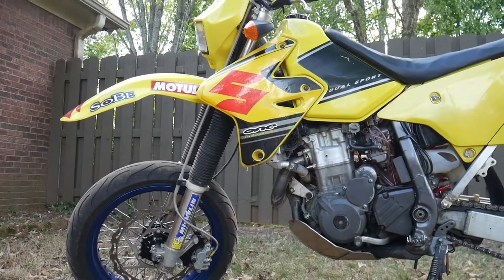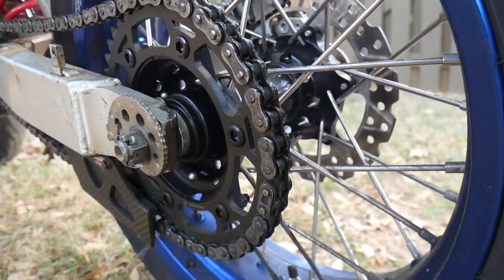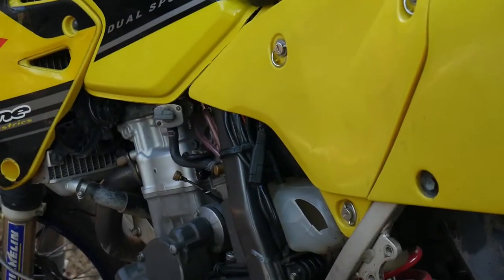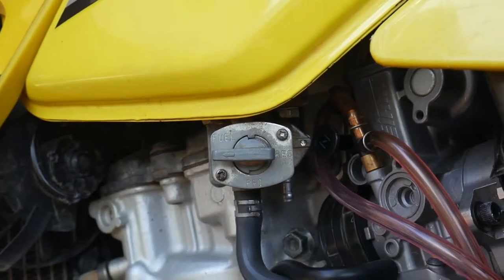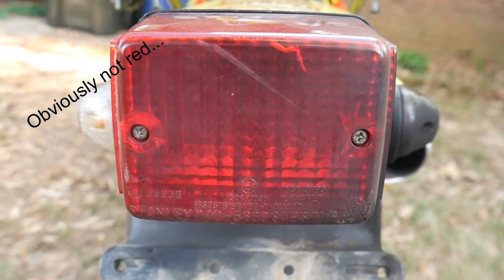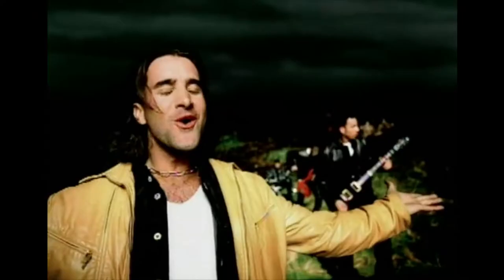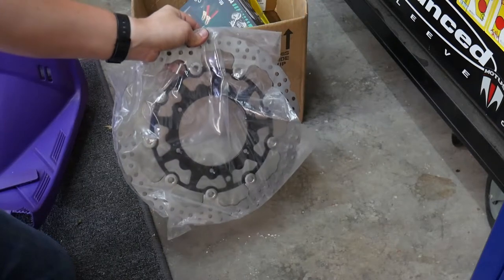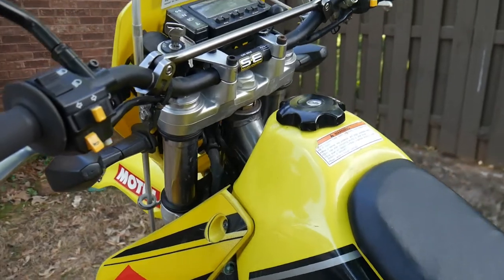2001 DRZ 400 S - 20 year review!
Just going over my new purchase of a 2001 DRZ 400 S. What a bike!